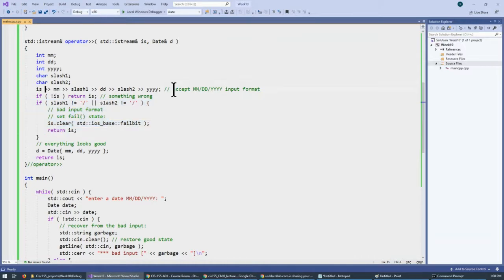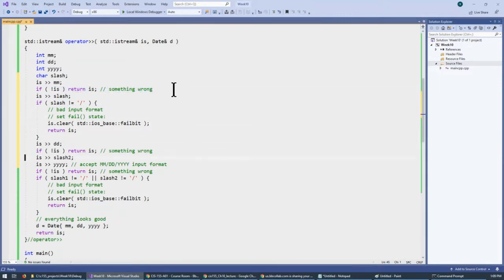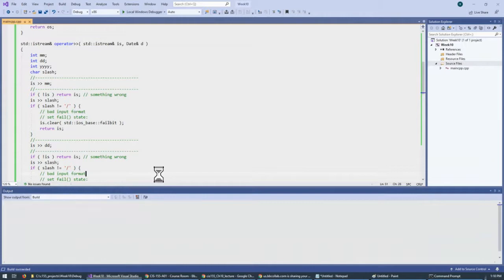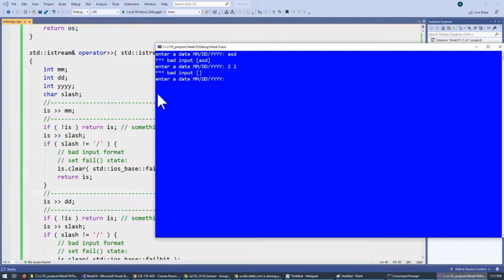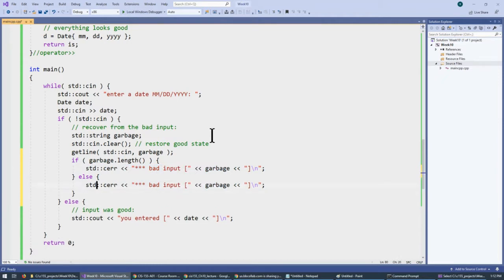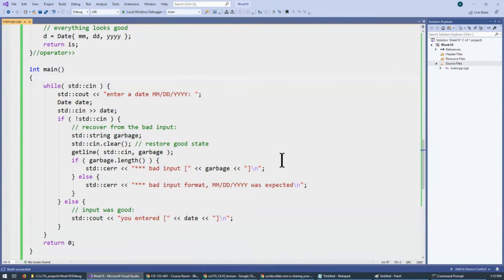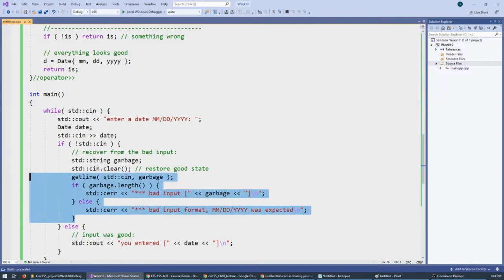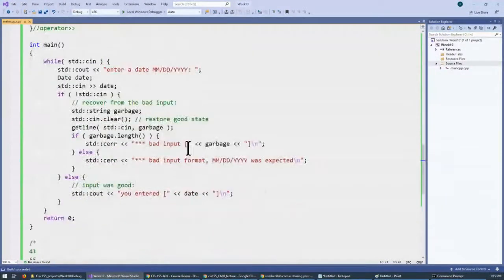10.9 - Improving recovery from bad input format errors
10.9 - Improving recovery from bad input format errors